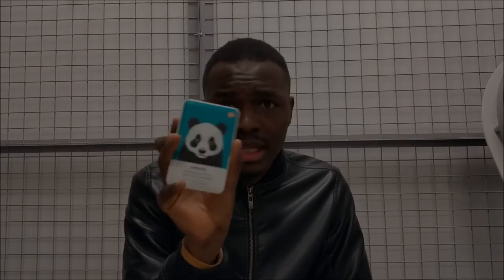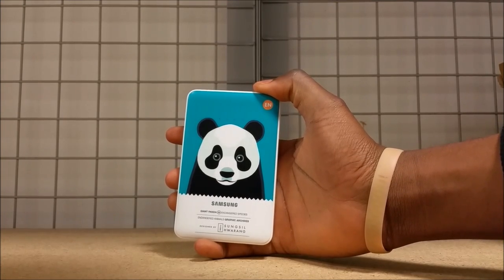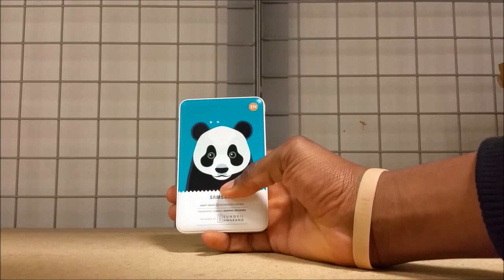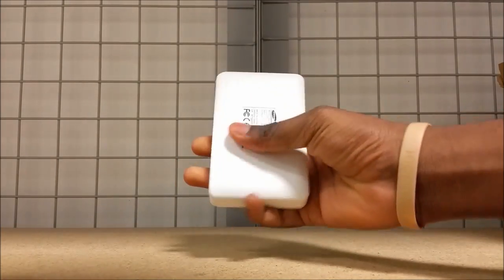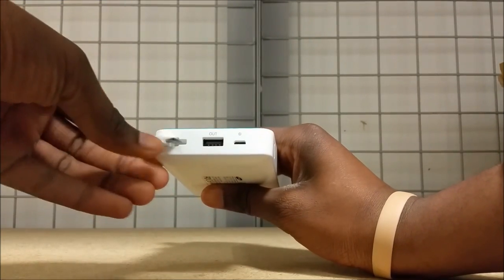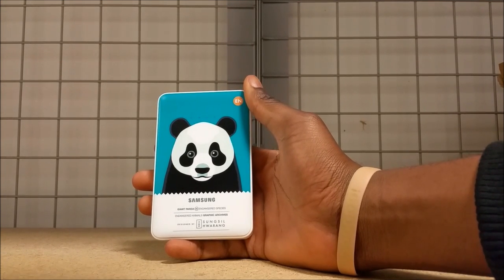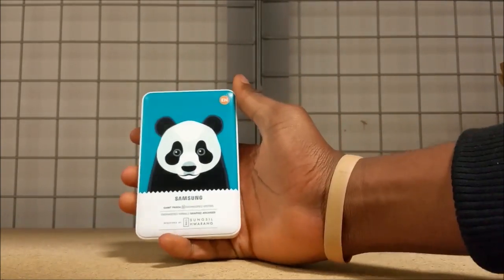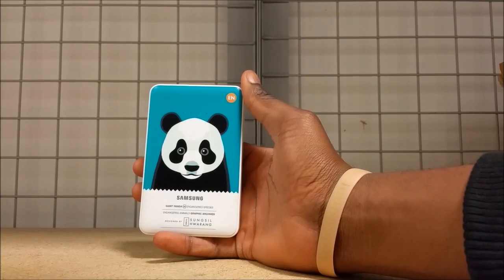Samsung Battery Pack Animal Edition - Giant Panda Review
Samsung have produced these new battery packs for charging your phone on the go. But also they are special edition with different animals on the front. Are they worth it?